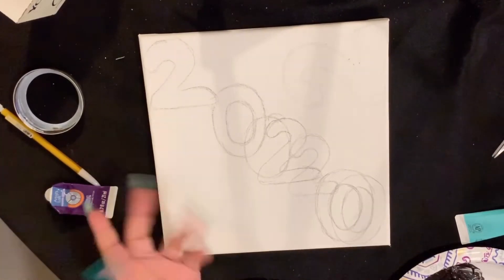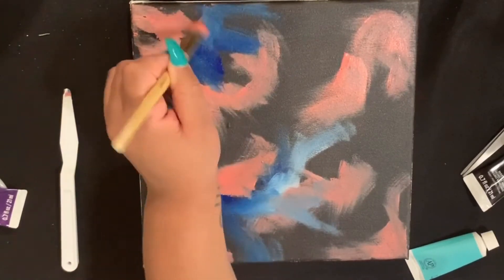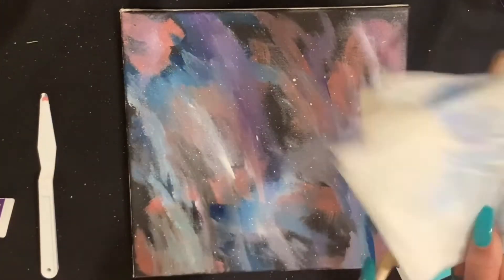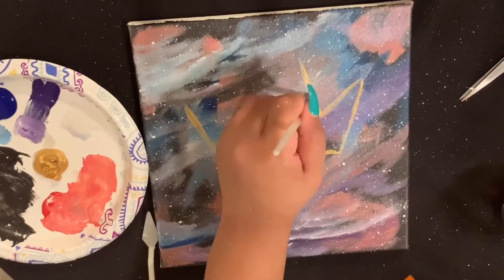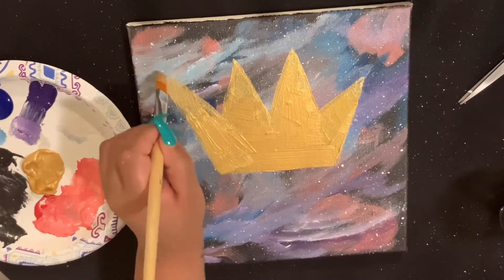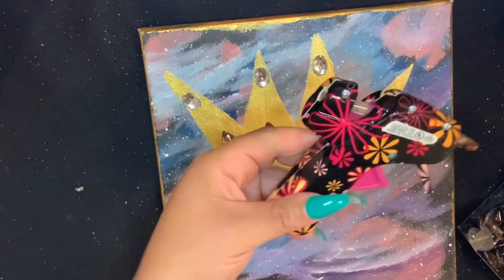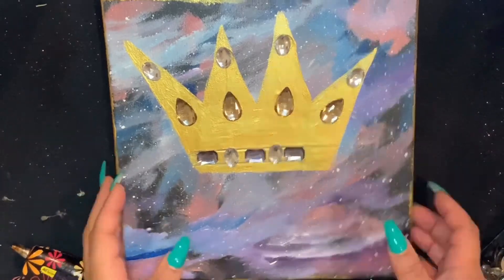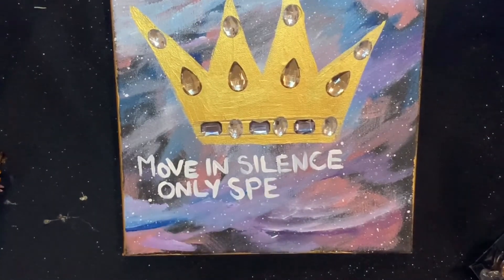Painting on the Fly Ep. 1: Acrylic Crown & Galaxy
Hey my loves!! Happy New Year & welcome to the first episode of Painting on the Fly where I literally have no clue what I'm doing but I'm doing something!! This episode I managed to create a Galaxy Themed Crown with Jewels purchased from Michaels. I love this painting and I hope you do too!!

More Info

Color, Royalty, DIY, Paint, Art, Canvas, Acrylic, Puffy Paint, Brush, Blend, Artwork, Artistic, Royal, Crown, Queen, Gold,